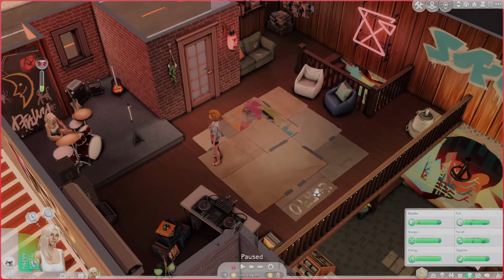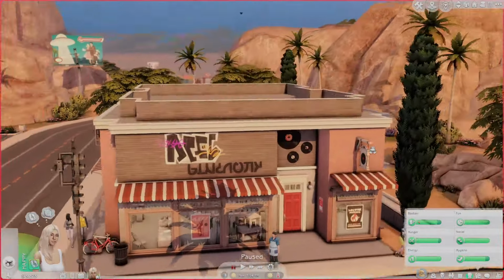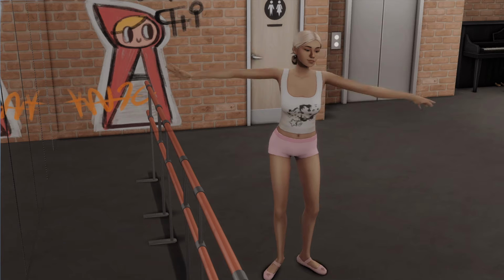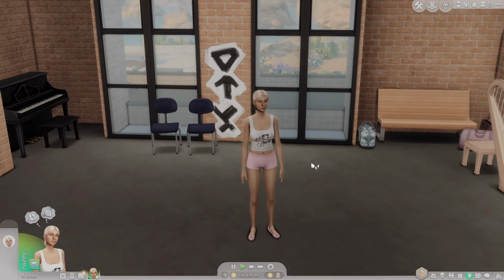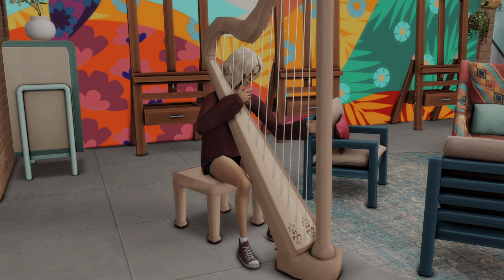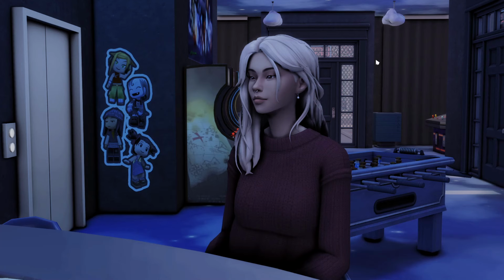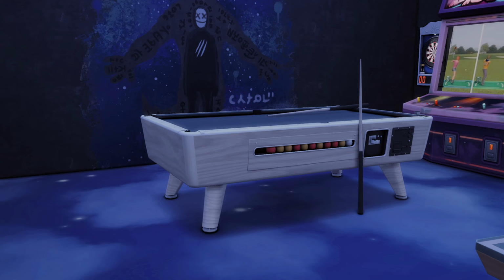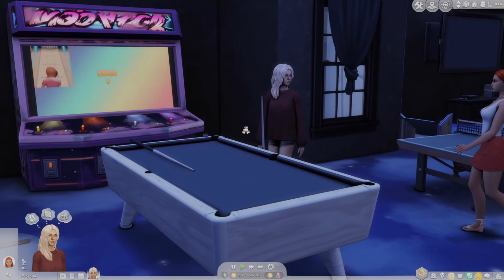must-have mods for better hobbies, skills, and activities I sims 4 mod showcase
my little kendall

chapters:
0:00 Introduction
0:37 Drum kit mod by Cepzid
2:35 Ballet Barre mod by Mercuryfoam
3:23 See description for free ballet mod instead!
4:44 Playable Harp mod by JaneSimsten
5:48 Arcade Machines by DreamaDove
7:09 Functional Pool Table by UTOPYA_cc
9:59 Let's Get Fit modpack by Cepzid
11:53 Flowfit mod by SimRealist

*Since the animation pack by Steven Studios is unfortunately paywalled, I highly recommend Jane Simsten's ballet mod instead! It is free and amazing!!

gallery id: simgraze